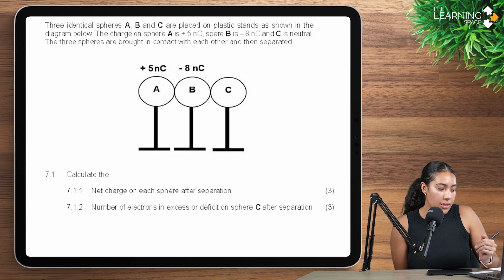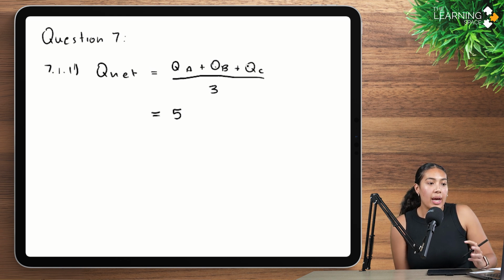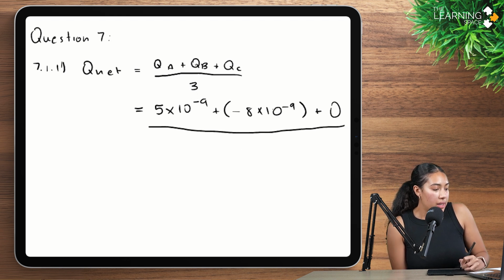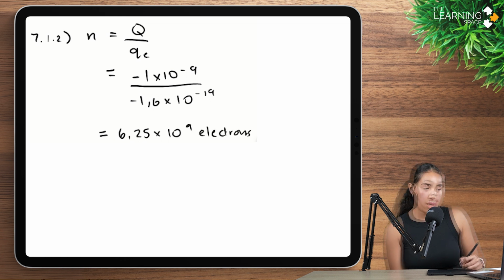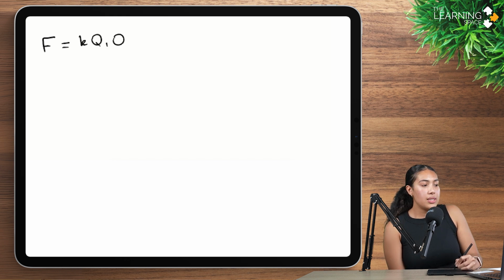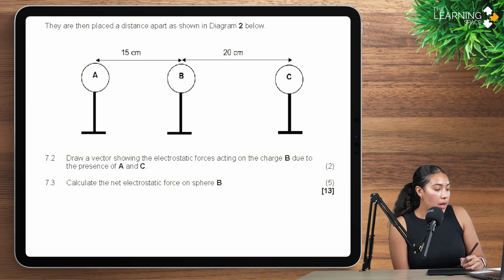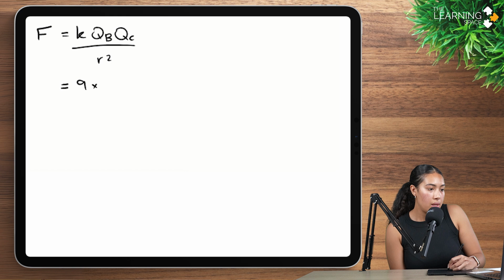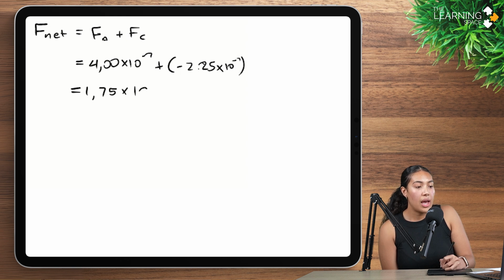Gr 11 Electrostatics DBE Past Paper Question MEMO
📚 Grade 11 Physical Science | DBE Past Paper Walkthrough 🧪⚡

Struggling with past papers? We've got you covered! In this video, we break down a Grade 11 Physical Science DBE Past Paper, step by step, so you can understand key concepts, apply the right formulas, and ace your exams! 🚀

📖 What You’ll Learn in This Video:
✅ How to approach different types of exam questions
✅ Common mistakes and how to avoid them
✅ Tips and strategies to maximize your marks
✅ Detailed explanations with step-by-step solutions

🔗 Download the past paper here: [Insert link if available]
🔗 Need extra help? Join our tutoring sessions: [Insert link if available]